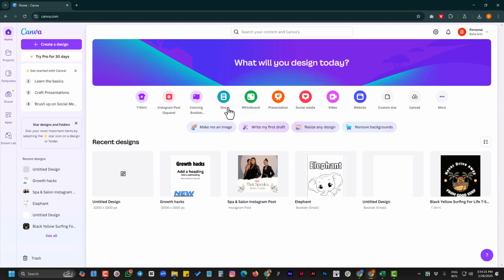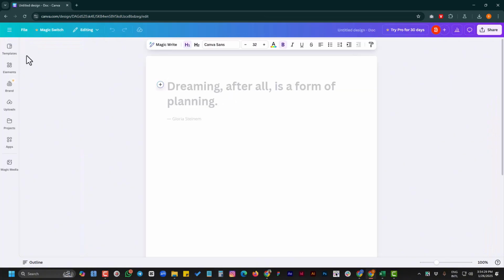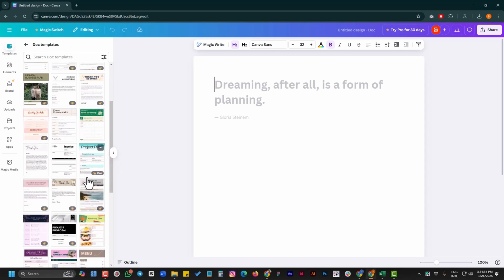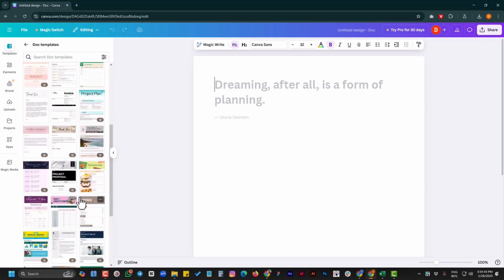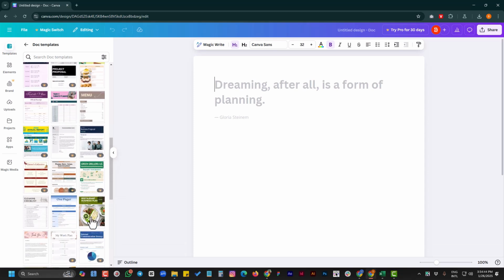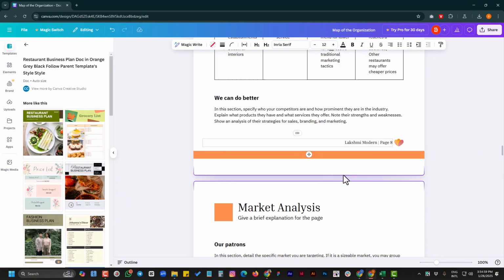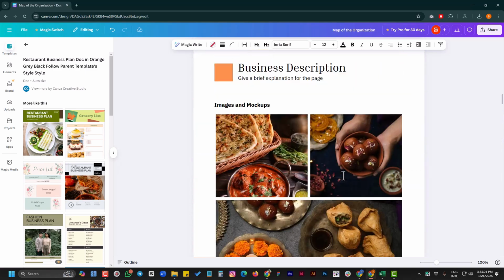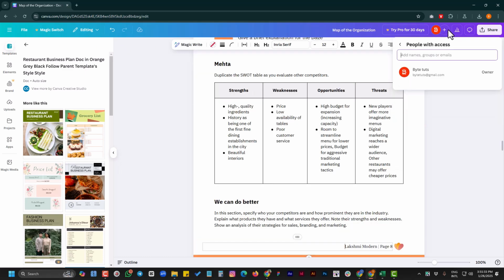How to Invite in Canva Doc | Canva Collaboration Tutorial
Learn how to invite collaborators in Canva Doc with this easy step-by-step tutorial! In this video, we’ll show you how to share your Canva documents and work seamlessly with team members, clients, or friends. Discover how to send invitations, set permissions, and collaborate in real-time on Canva Doc.

This tutorial is perfect for anyone looking to streamline their workflow and boost productivity using Canva’s powerful collaboration features. Watch now to learn how to invite people to your Canva Doc and make teamwork easier than ever!